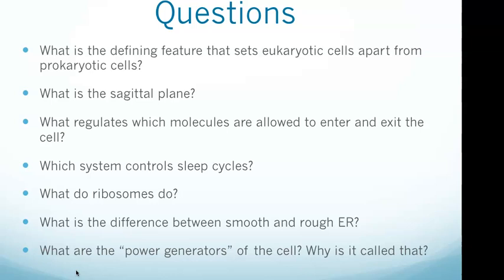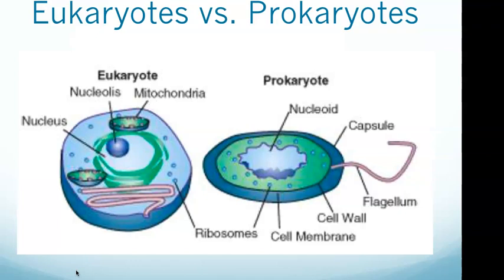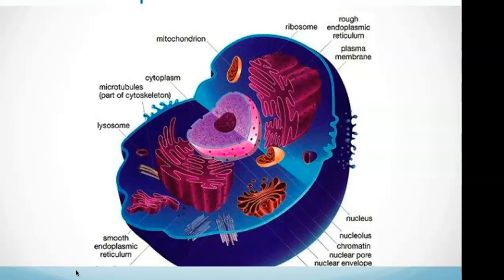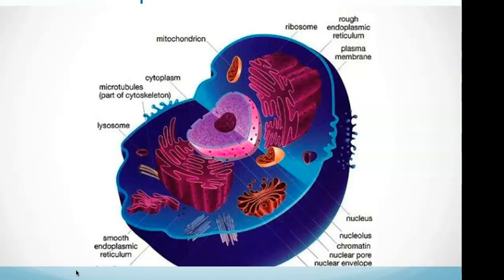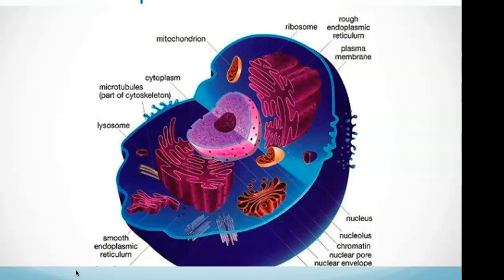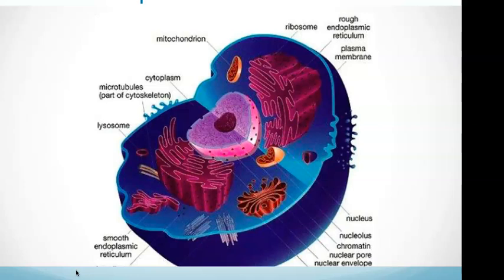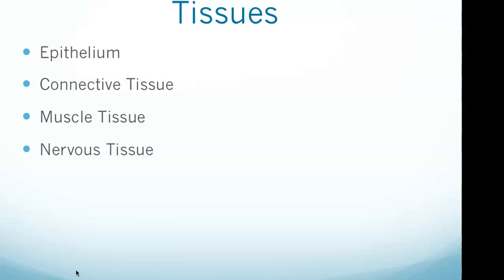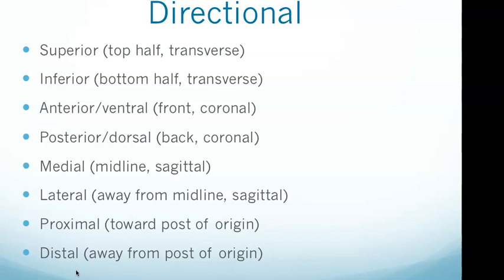ATI TEAS Exam: Anatomy/Physiology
Eukaryotes and Prokaryotes
Eukaryotes have internal membranes while prokaryotes do not. A prokaryote is a unicellular organism that lacks a membrane-bound nucleus, mitochondria, or any other membrane-bound organelle. Prokaryotes are divided into two domains, Archaea and Bacteria. The first living organisms were prokaryotes.

The Nucleus
The nucleus contains most of the cell's genetic material, organized as DNA molecules combined with a large variety of proteins to form chromosomes. The genes within these chromosomes are the cell's nuclear genome and are structured in such a way as to promote cell function. The nucleus maintains the integrity of genes and controls the activities of the cell by regulating gene expression.

Plasma Membrane
All cells are surrounded by a plasma membrane. The membrane is composed of a phospholipid bilayer with proteins dispersed throughout the layer. The membrane is also covered in places with cholesterol molecules and proteins. The plasma membrane is selectively permeable and regulates which molecules are allowed to enter and exit the cell.

Nucleolus (ribosome assembly)
The nucleolus is a substructure of the nucleus. It transcribes ribosomal RNA and combines ribosomal proteins to create the large and small ribosomal units.

Ribosomes (protein synthesis)
 Ribosomes link amino acids together in the order specified by messenger RNA molecules.

Smooth ER (detoxification and lipid synthesis)
Smooth ER is devoted almost exclusively to the manufacture of lipids and in some cases to the metabolism of them and associated products. In liver cells, for example, smooth ER enables glycogen that is stored as granules on the external surface of smooth ER to be broken down to glucose.

To assist with detoxification, smooth ER can double its surface area within a few days, returning to its normal size when the assault has subsided.

Rough ER (protein translation)
Rough ER gets its name because it is studded on its outer surface with ribosomes. These are called membrane bound ribosomes and are firmly attached to the outer cytosolic side of the ER.

Golgi Apparatus (protein sorting and modification)
The Golgi Apparatus receives proteins and lipids (fats) from the rough endoplasmic reticulum. It modifies some of them and sorts, concentrates and packs them into sealed droplets called vesicles.

Mitochondria and ATP
Mitochondria are rod-shaped organelles that can be considered the power generators of the cell, converting oxygen and nutrients into adenosine triphosphate (ATP). ATP is the chemical energy "currency" of the cell that powers the cell's metabolic activities. This process is called aerobic respiration and is the reason animals breathe oxygen.

Lysosomes (waste breakdown)
Lysosomes break down cellular waste products, fats, carbohydrates, proteins, and other macromolecules into simple compounds, which are then transferred back into the cytoplasm as new cell-building materials.

Tissues
Connective tissue supports and connects different structures of the body. It usually has its own blood supply and types of connective tissue include bone, cartilage, adipose and blood vessels.

Muscle tissue produces movement. The three types of muscle tissue are skeletal, cardiac, and smooth.

Nervous tissue provides the structure for the brain, spinal cord, and nerves.

Systems
The immune system protects the body from foreign pathogens.

The endocrine system produces and secretes hormones to control bodily processes like sleep cycles.

The circulatory system moves blood throughout the body to enable nutrient delivery and waste removal from tissues.

The respiratory system takes in oxygen and releases carbon dioxide through the nose, throat, and lungs.

The skeletal system is made up of bones and protects internal organs, creates blood cells, and provides a framework for muscle.

The digestive system breaks down food into nutrients that can be absorbed.

The urinary system filters blood and eliminates waste through urine.

The reproductive system produces gametes and facilitates fertilization.

Planes
The coronal plane separates the body into front and back halves.

The sagittal plane separates the body into left and right halves.

The transverse plane runs horizontally and divides the body into top and bottom halves. The transverse plane can also be referred to as the axial plane.